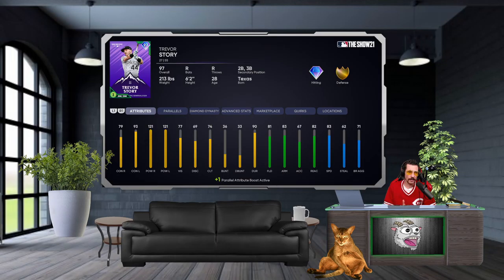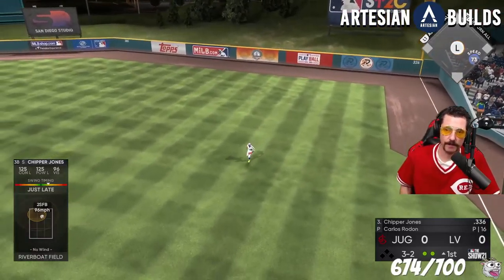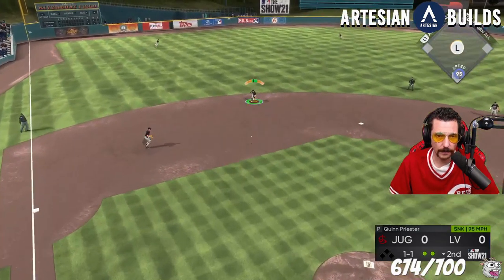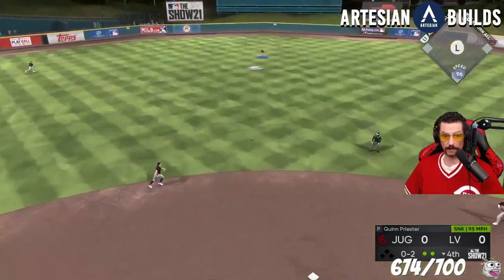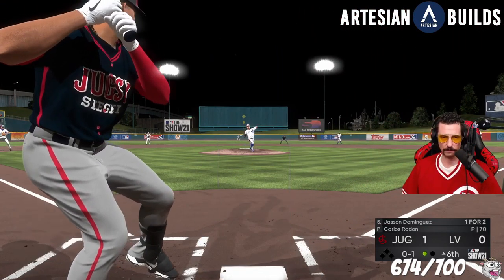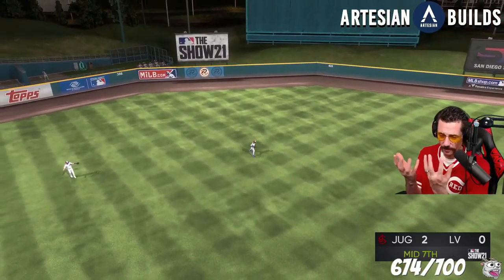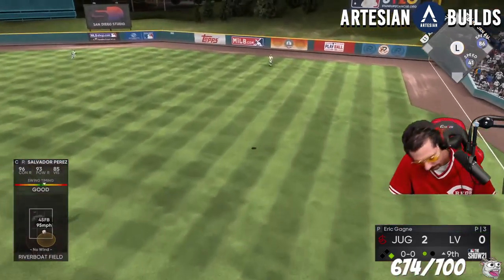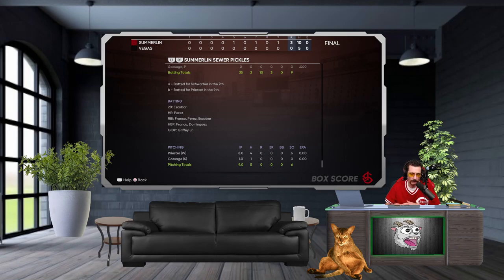All Star Card Trevor Story Gameplay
Thank you again for tuning in to the channel. Trevor Story just might take over full time for me at short stop. Who is your short stop on your Diamond dynasty team. I appreciate all the support and make sure to stay in touch on all platforms